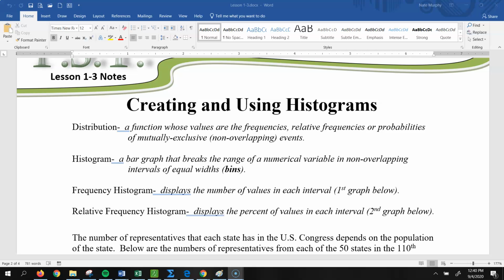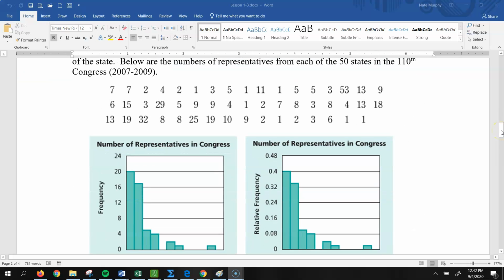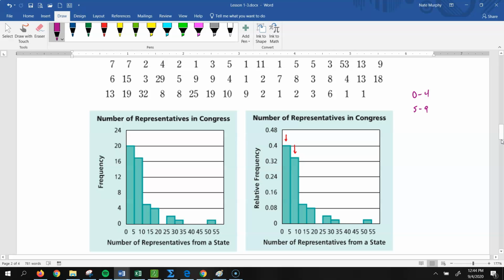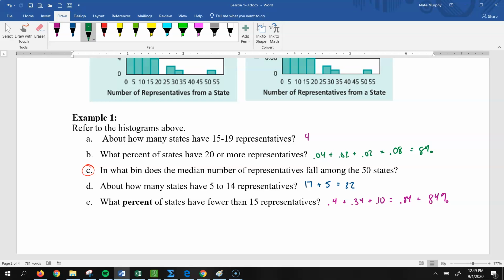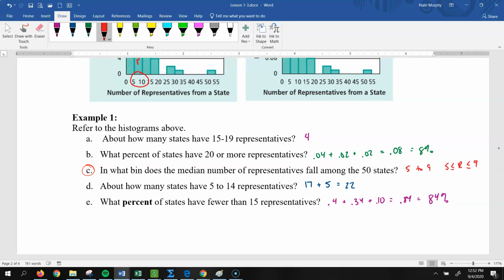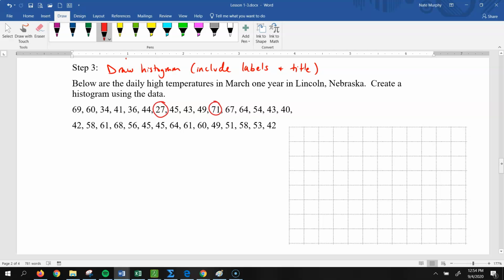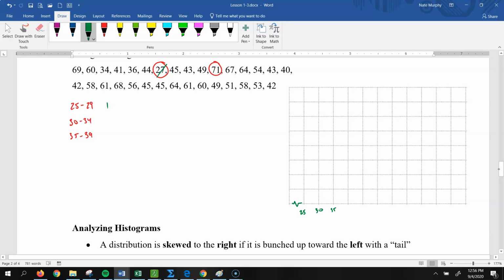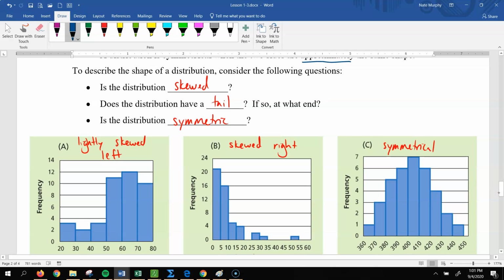Lesson 1.3: Histograms